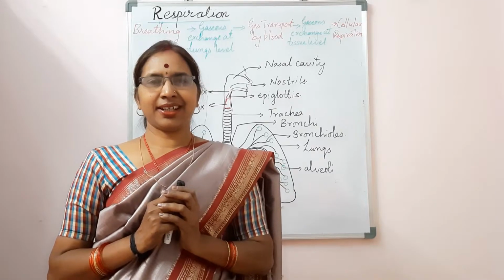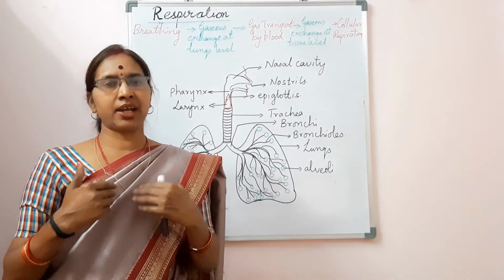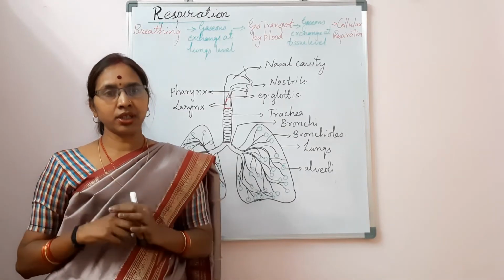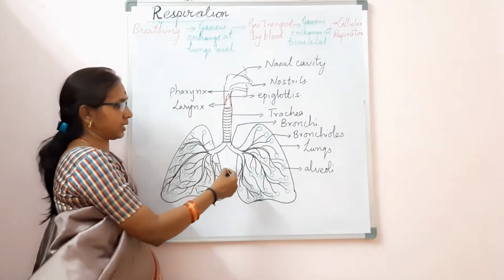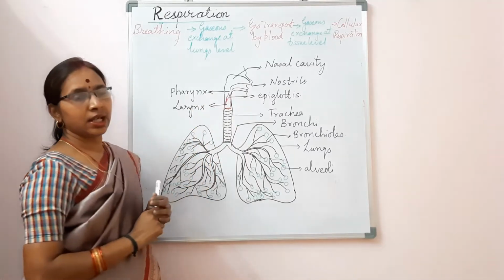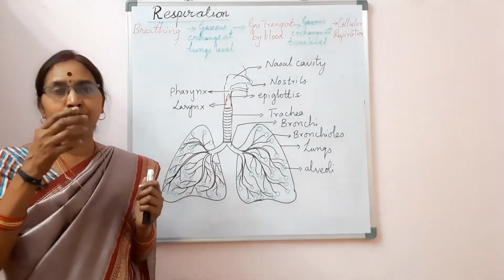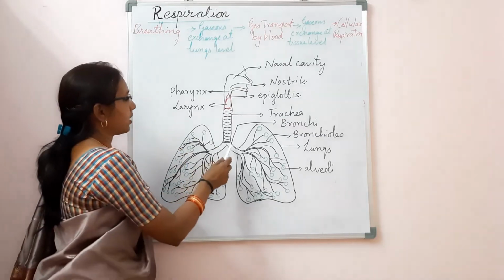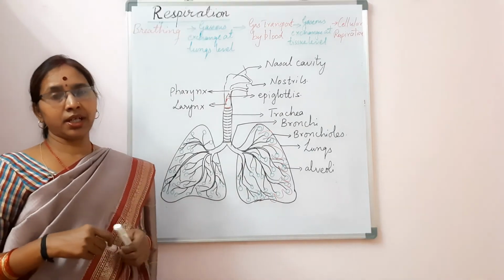THE ENERGY RELEASING SYSTEM | RESPIRATION | JUST BREATH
HELLO FRIENDS ! WELCOME TO VEENAS EDU GRID ..
In this video we shall look after our respiratory system and know about it in detail . Respiration refers to a person's breathing and the movement of air into and out of the lungs . Our life requires a continuous types of energy and this  energy is used to do work  that is the entire process of gas exchange between the atmosphere and the body cells take place in our respiratory system!!

AND
KEEP WATCHING KEEPLEARNING !!